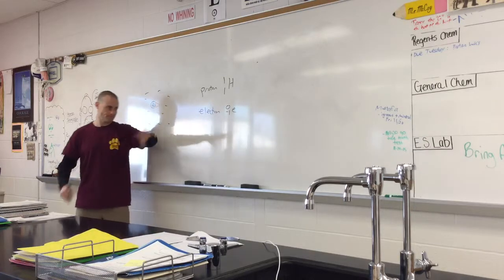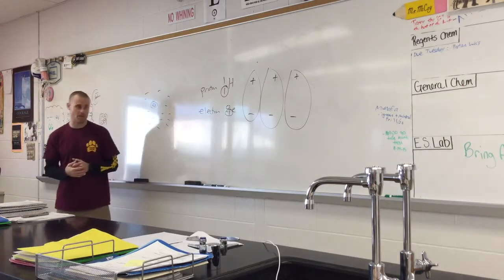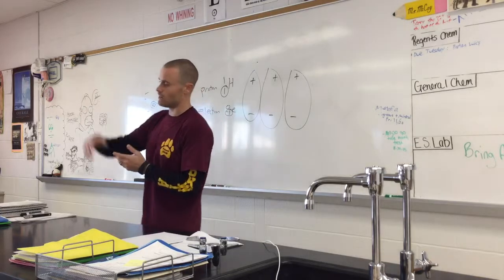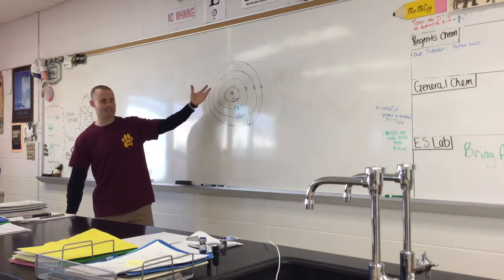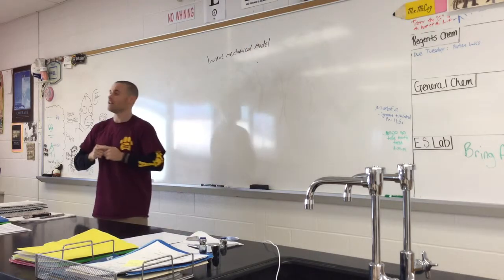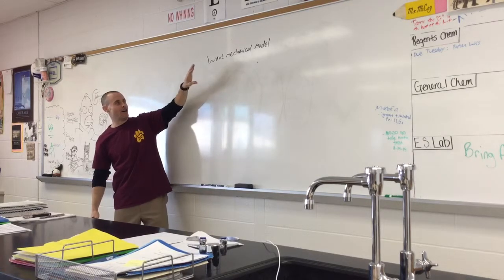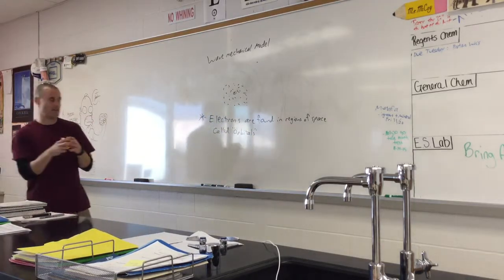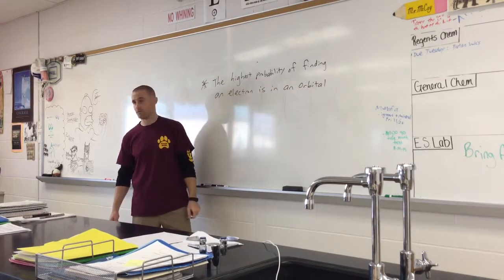11/25/15 per 5a regents chem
History of the atom and atomic models